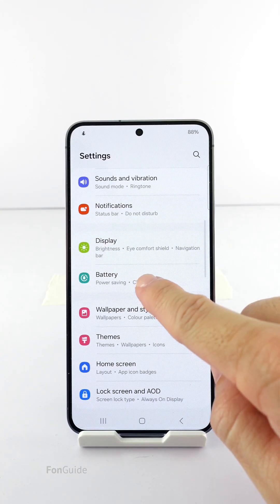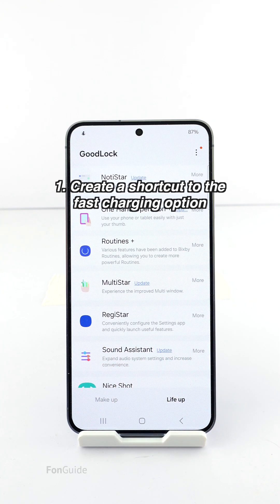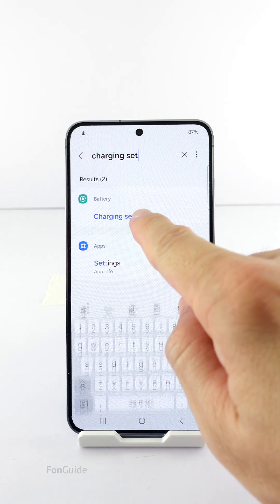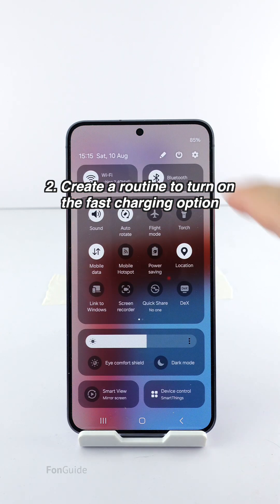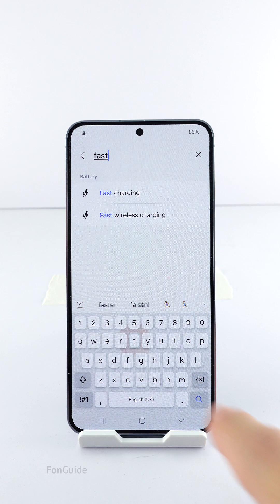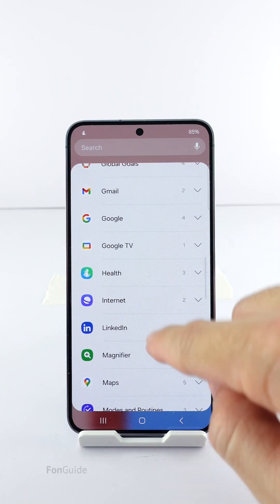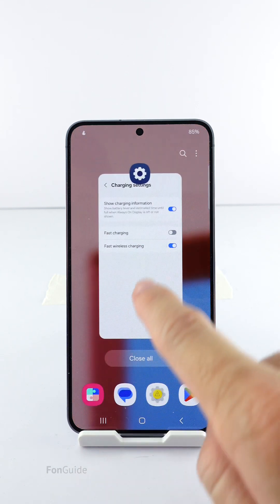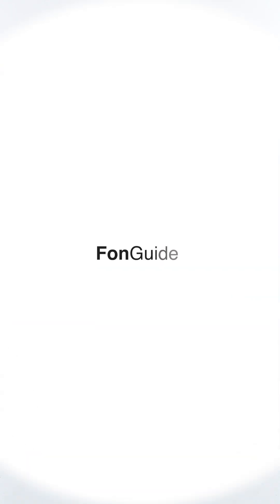How to create a fast-charging shortcut on the Galaxy phone?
In this video, you will learn the ways to create a shortcut to the fast-charging option on the Samsung Galaxy phone.

00:17 - Create a shortcut to the fast charging option
01:05 - Create a routine to turn on & off fast charging